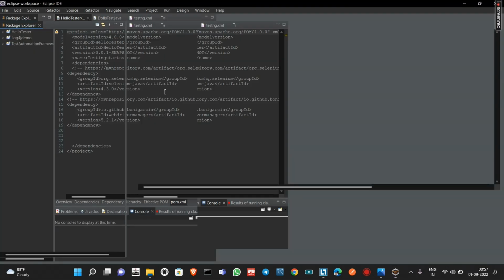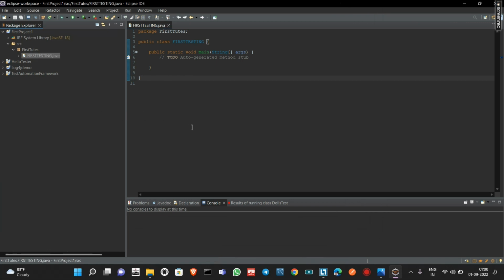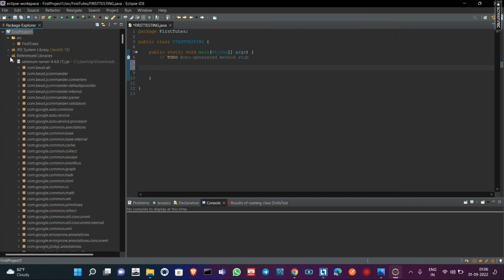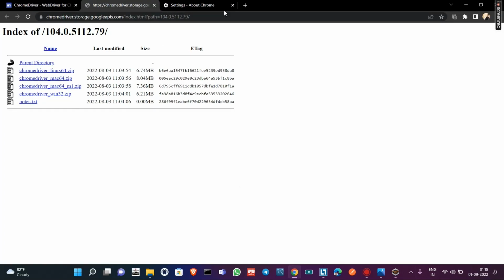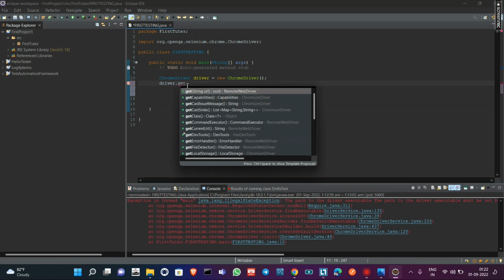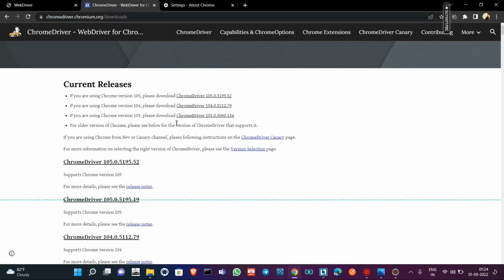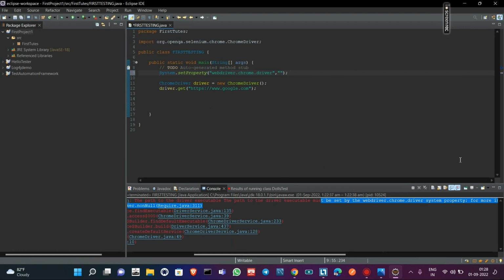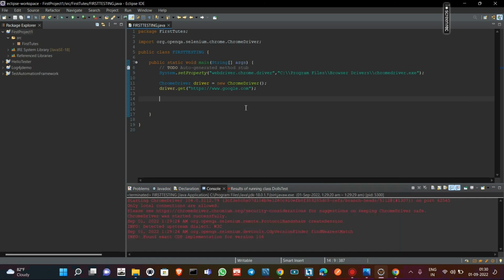Setting up first script | Selenium WebDriver | Lecture 5